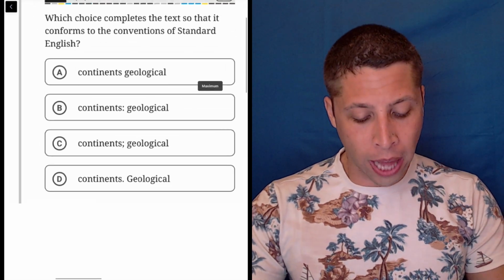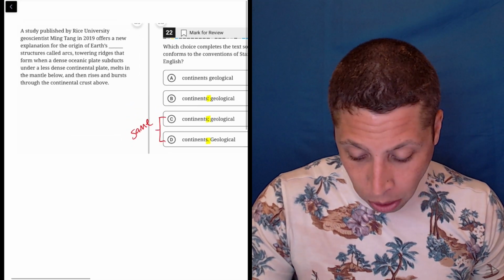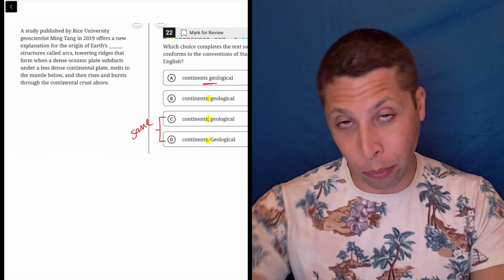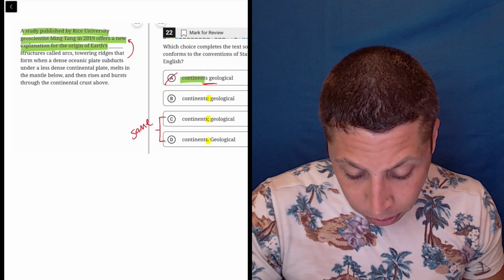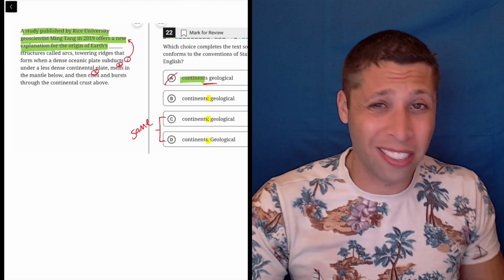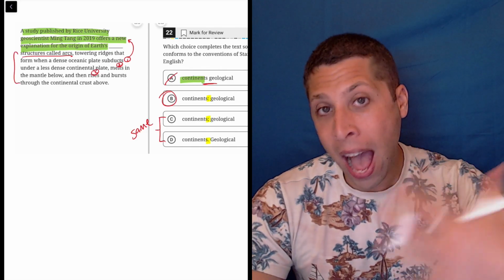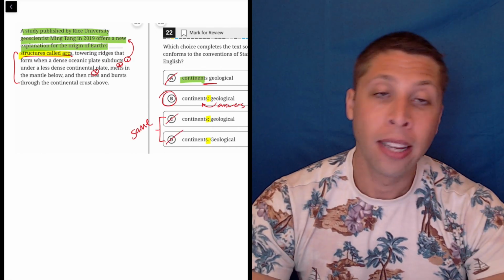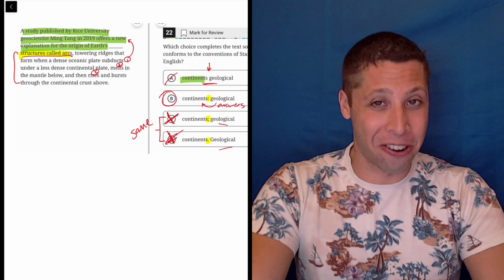Digital SAT 3, Reading Module 2H, Question 22 (grammar)